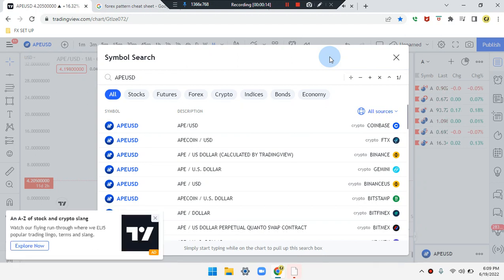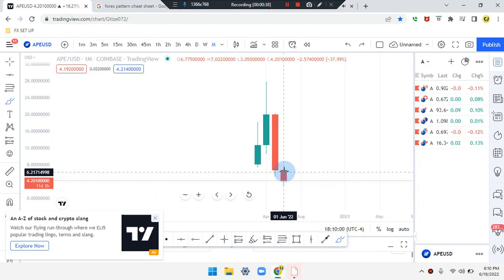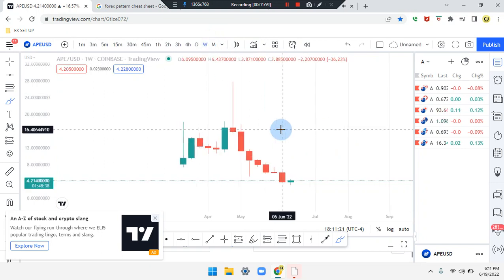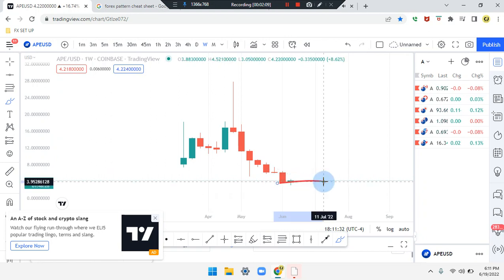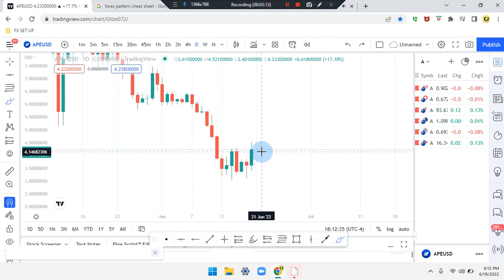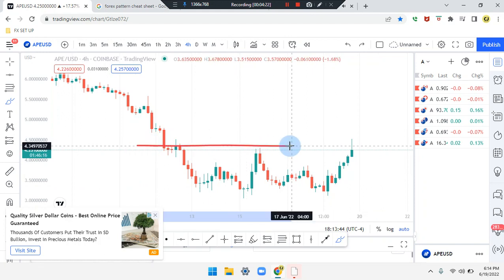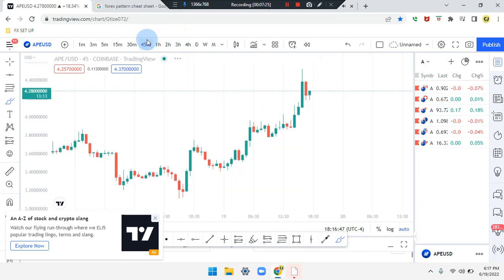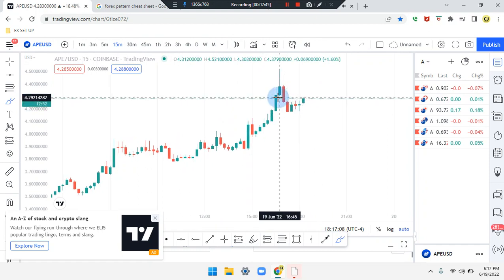Cam Jones FX DAILY ANALYSIS 306 (APE/USD)(CRYPTO)(Ape.coin)